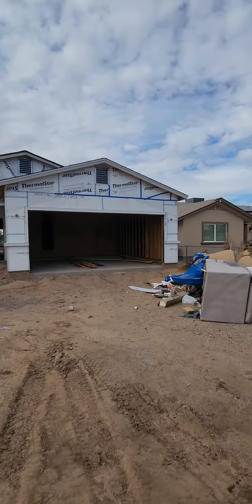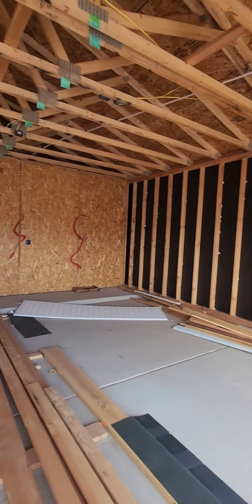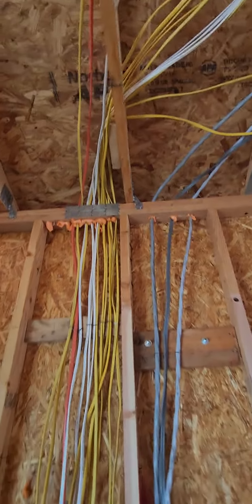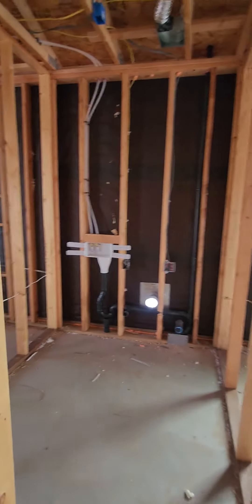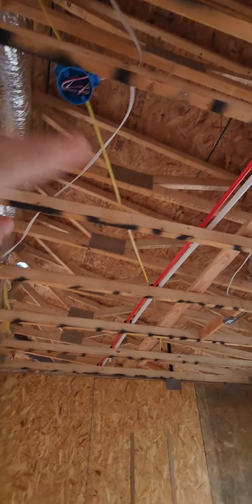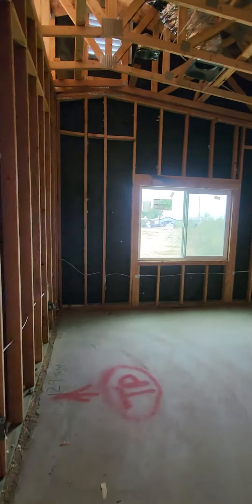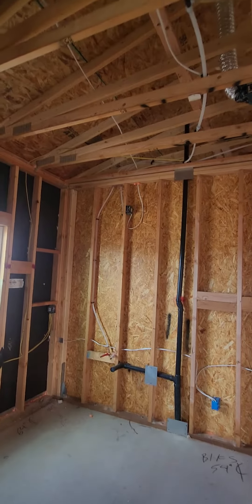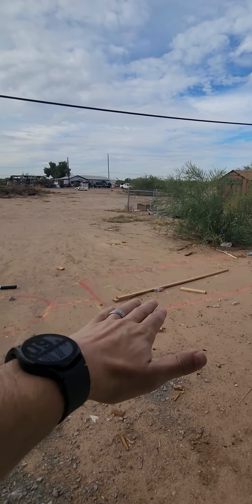Pre dry wall inspection in wittman AZ.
Pre dry wall inspection on the new build in wittman AZ rough plumbing rough Eltric rough mecanical rough framing rough airconditioning walk trough city inspection